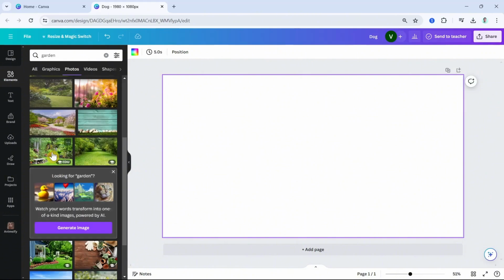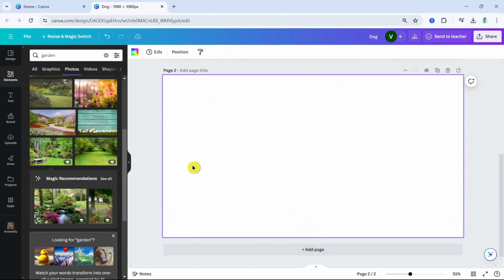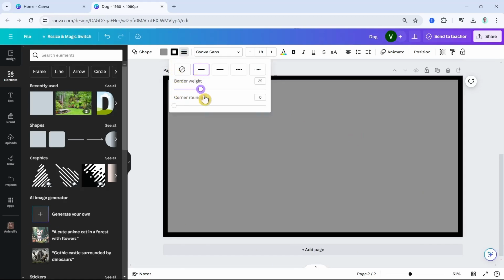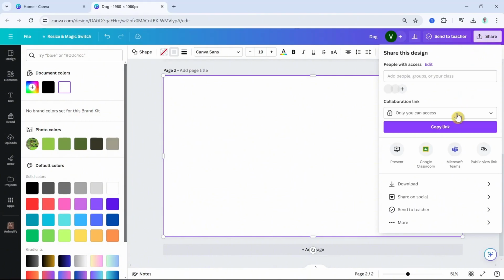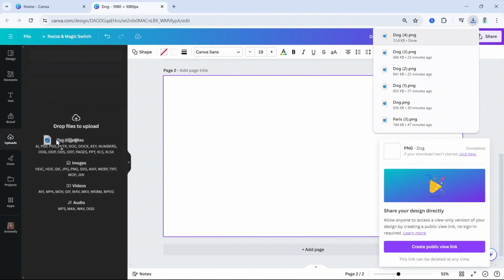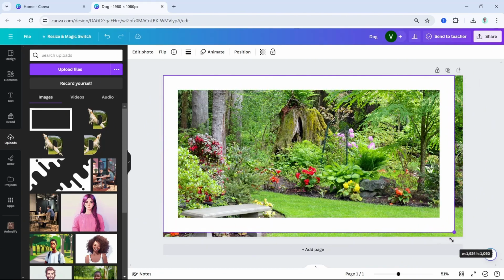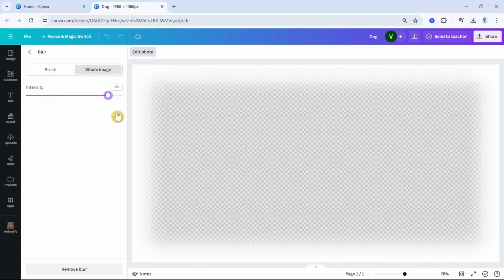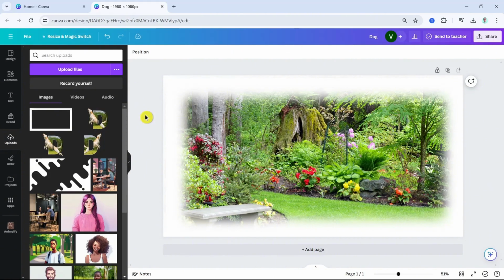How To Create a Blur Edges In Canva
Learn How To Create a Blur Edges & Apply Feather Effect In Canva